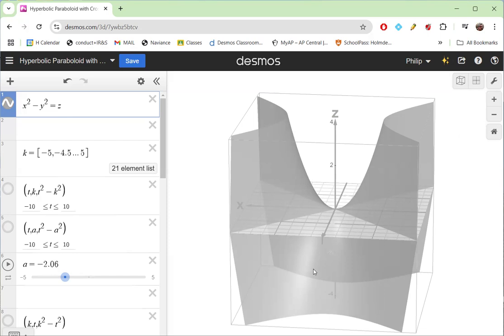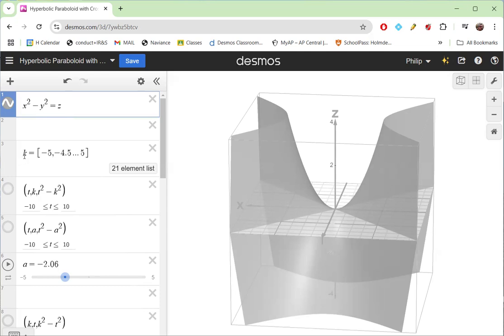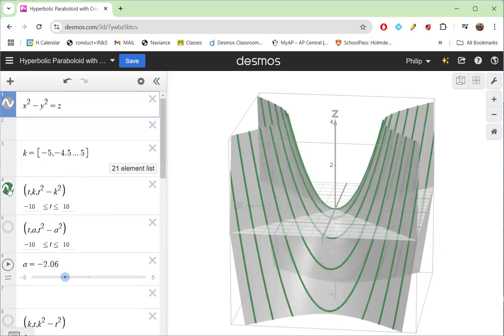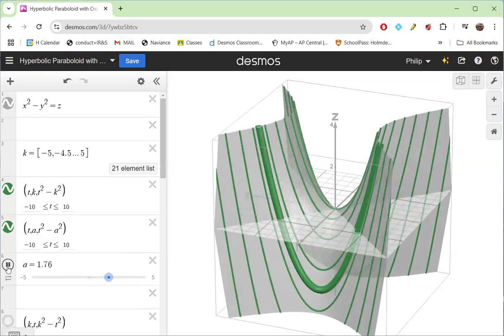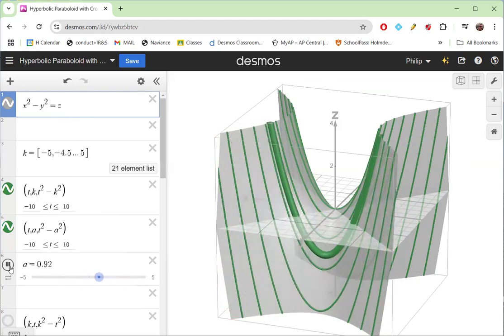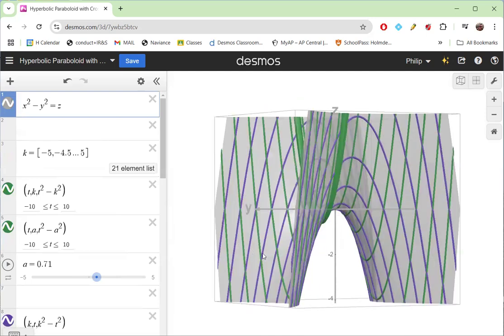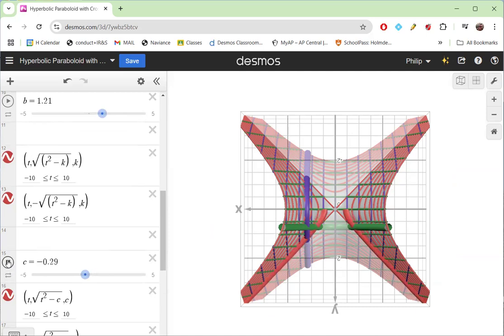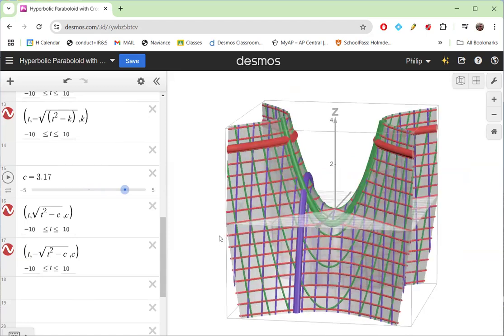PKeller Desmos Feature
Using Desmos 3D to graph families of cross-sections of a quadric surface